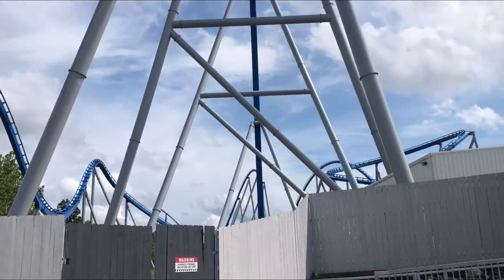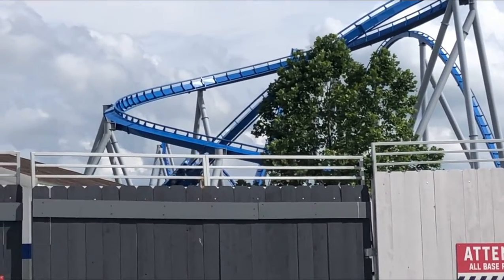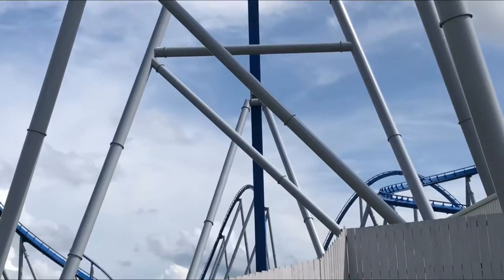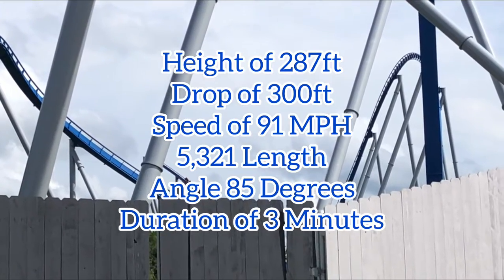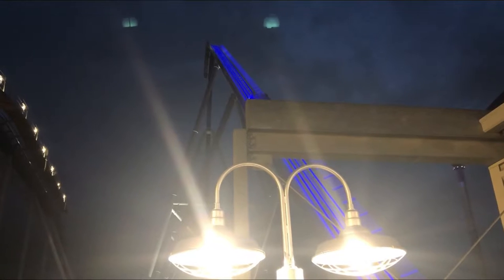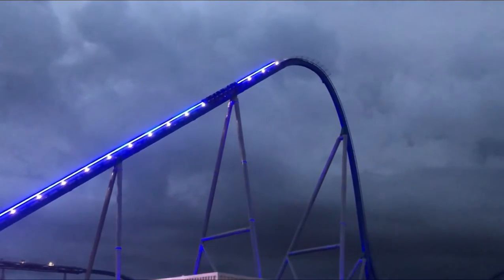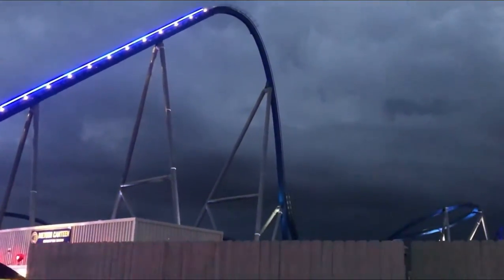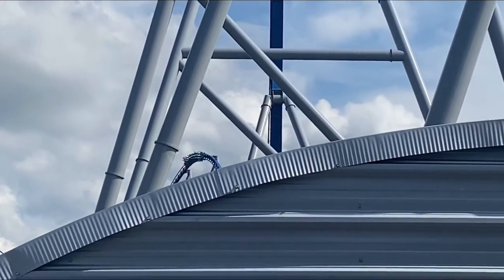Orion at Kings Island Review an Amazing Giga Coaster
Final score:10/10